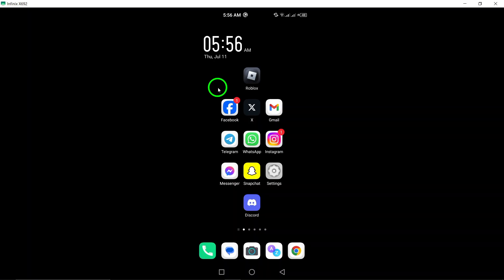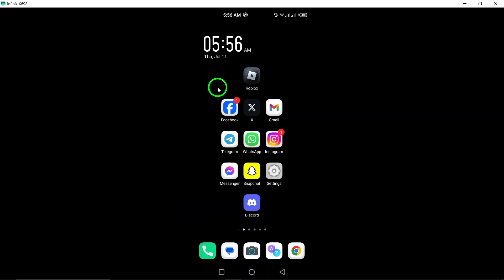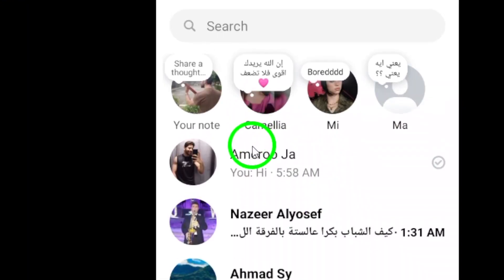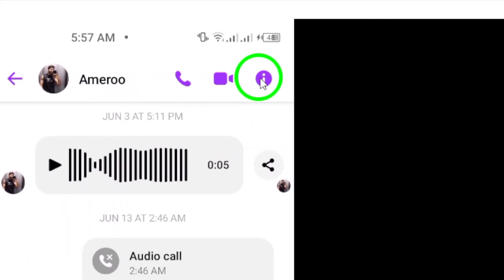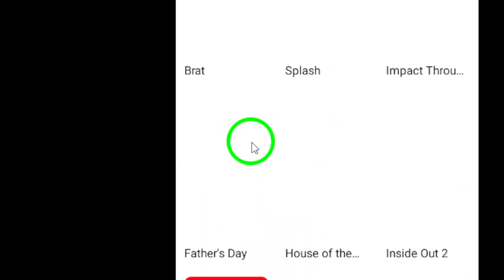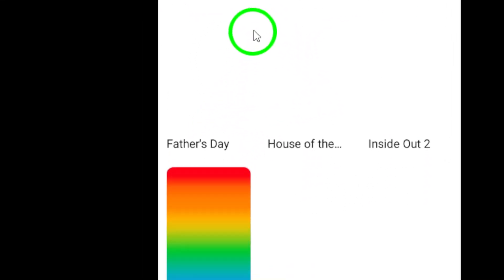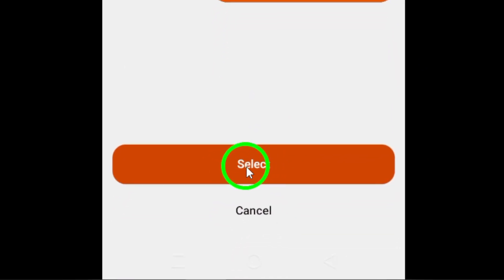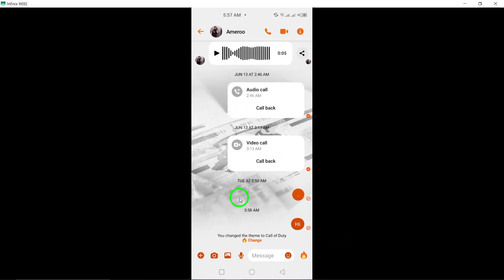How To Change Chat Wallpaper on Messenger (Updated)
Learn how to change the chat wallpaper on Messenger with this easy tutorial. Follow these simple steps to give your chats a fresh new look.

1. Open the Messenger app on your android device.
2. Open the desired chat.
3. Tap the info icon at top right.
4. Tap "Theme".
5. Choose the wallpaper you want.
6. Tap "Select".

Upgrade your Messenger chat experience now.